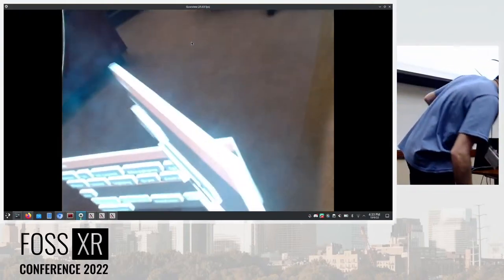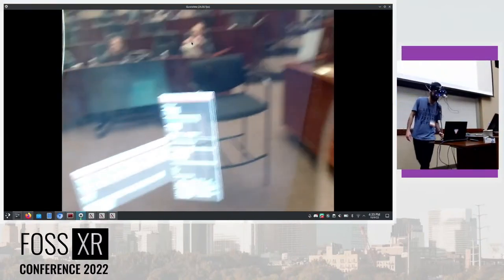FOSS XR 2022 - Short Demo: Visual Inertial Tracking for Monado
This is a short snippet of the demo during my talk on day 2 at FOSS XR 2022, October 6th 2022, Minneapolis.

I am archiving this here for future reference. You can watch the all talks of that event in the x.org foundation channel: